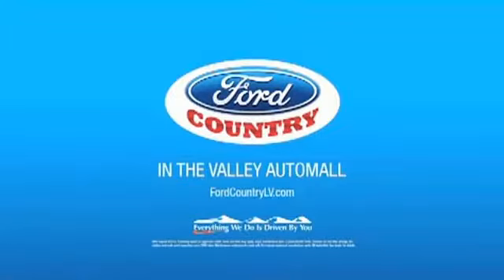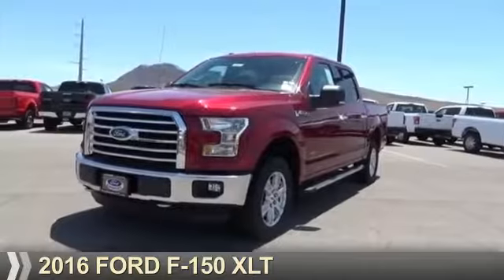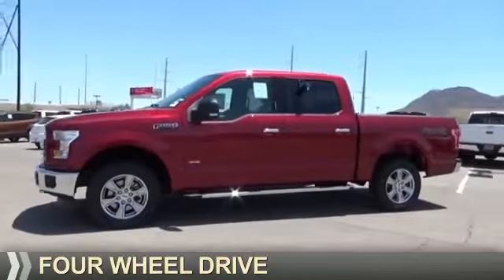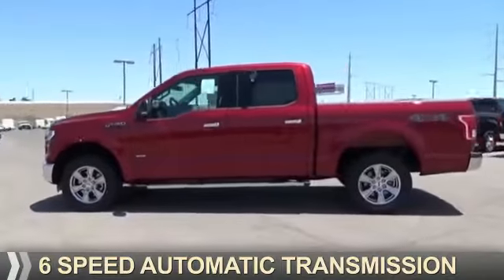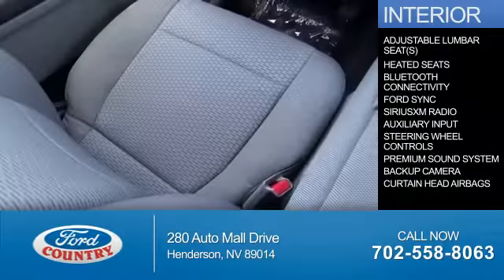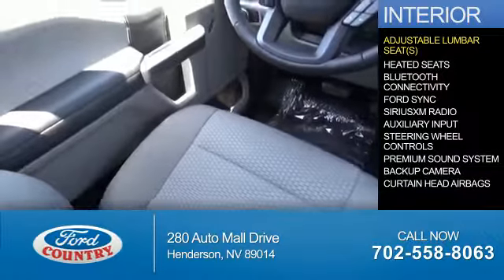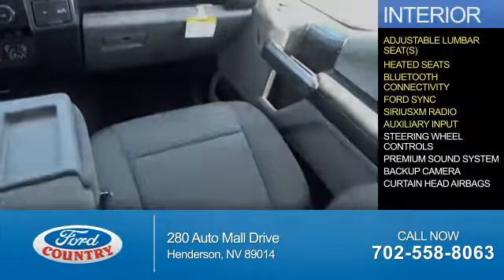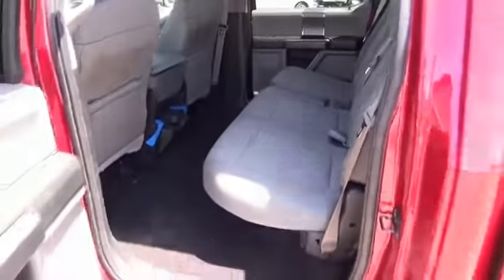2016 Ford F-150 54043 - Henderson NV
Year: 2016
Make: Ford
Model: F-150
Trim: XLT
Engine: 2.7 liter 6 Cylindercylinder 4WD
Transmission: 6-Speed Shiftable Automatic
Color:
Mileage: 1
Address:
VIN:1FTEW1EP5GKE74668